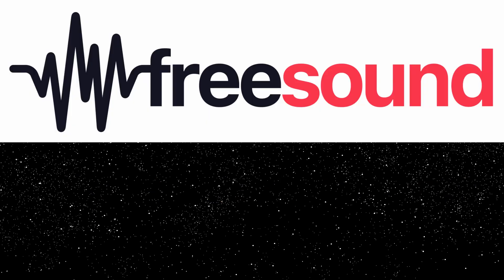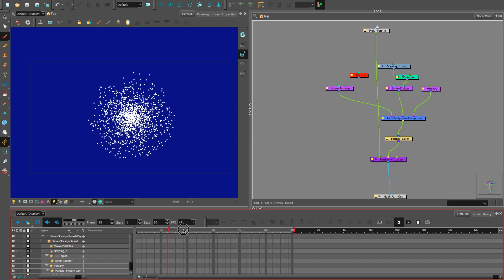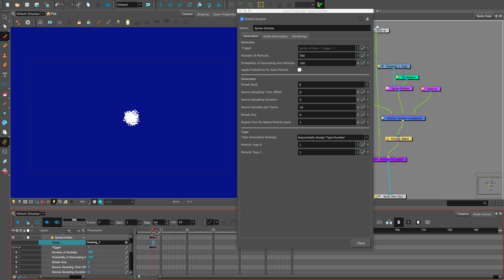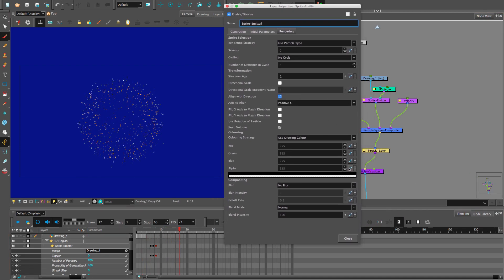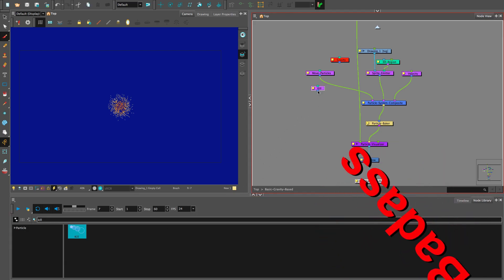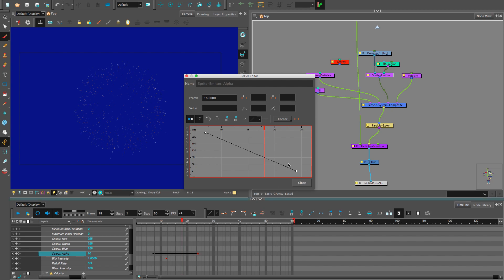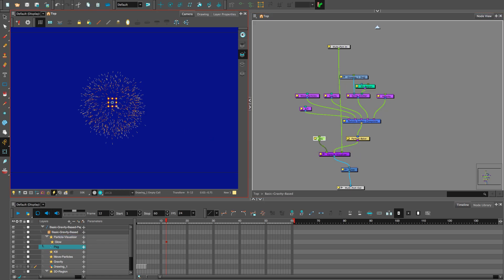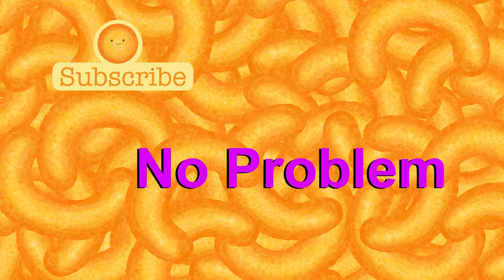Learn How to Animate Fireworks in Toon Boom Harmony - Tutorial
Learn how to quickly animate fireworks by using the basic gravity node and sprite emitter node in Toon Boom Harmony.

Intro: (0:00)
Basic Gravity Node: (0:24)
Sprite Emitter Stuff: (0:37)
Drawing Firework Sprites: (1:24)
Directional Blur: (2:00)
Glow Effect: (2:13)
Colouring Strategy: (2:53)
Gravity and Velocity: (3:25)
Add a Peg: (3:45)
Duplicating Fireworks: (3:59)
Repeat Duplication: (4:15)
Making Different Fireworks: (4:24)